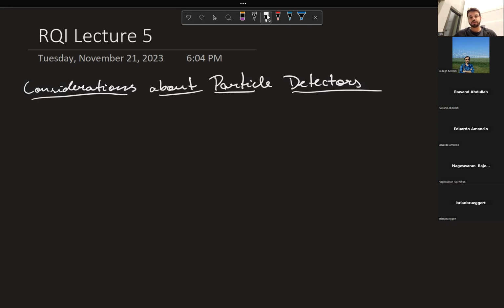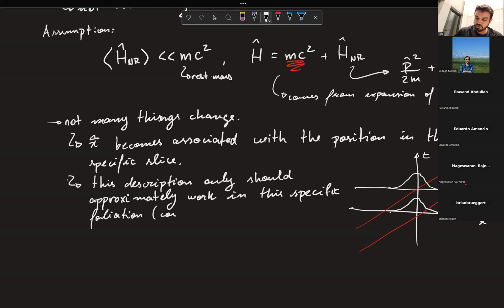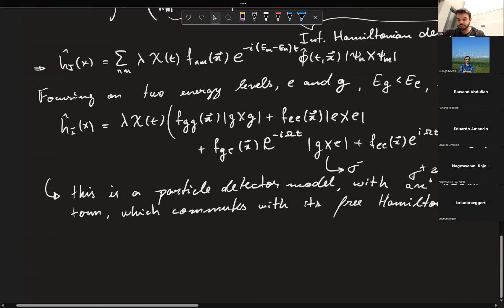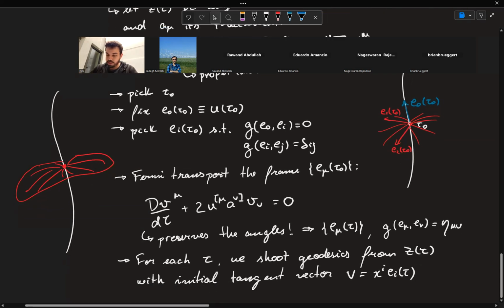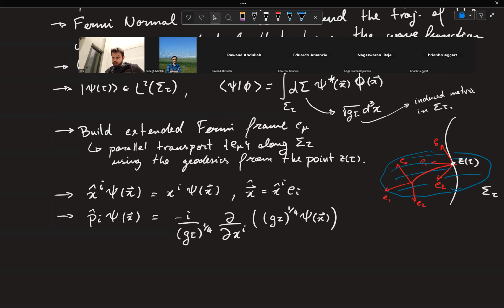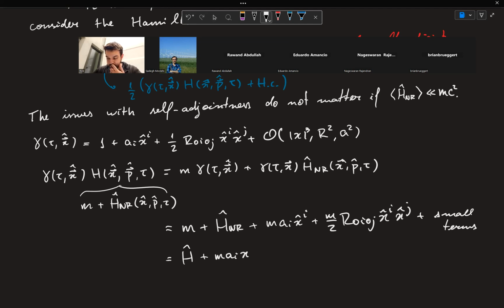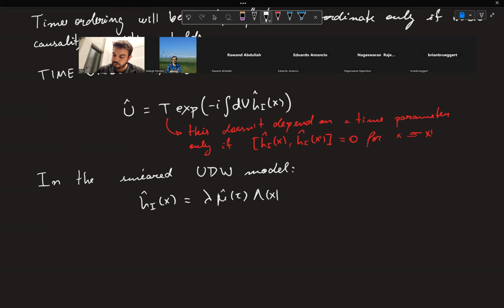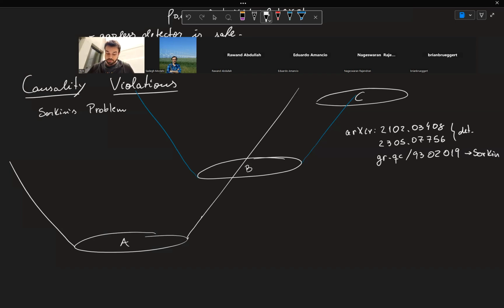BHT50 - Relativistic Quantum Information Protocols in QFT - Tales Rick Perche - Lecture 5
Lecture 5 of the minicourse on Relativistic Quantum Information Protocols in Quantum Field Theory as part of the event "Golden Wedding of Black Holes and Thermodynamics" (2023). The lectures are taught by Tales Rick Perche.

Description: We will study operational aspects of the relationship between quantum field theory and quantum information in curved spacetimes. Our main goals will be to estimate the channel capacity of quantum channels established by quantum fields and to quantify the entanglement of a QFT between different regions of spacetime. The main tools that will aid us on these tasks are particle detector models: physically accessible quantum systems that can be used to obtain local information about quantum fields.

Pre-requisites: Previous knowledge about quantum information is appreciated, but not required. Most of the topics covered in the Quantum Field Theory in Curved Spacetime course will be used in this minicourse, so I will assume familiarity with most of these topics.